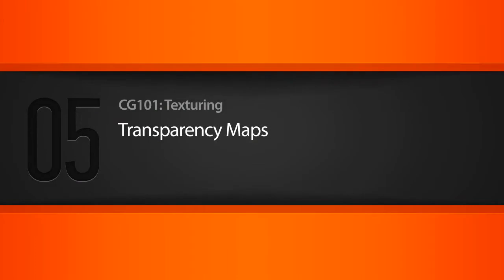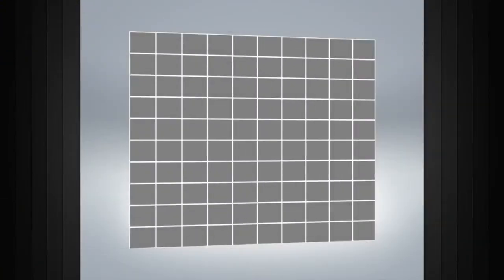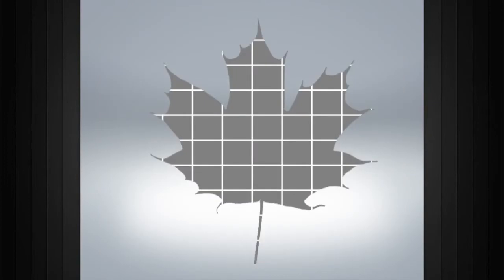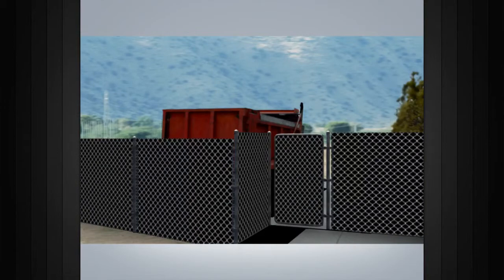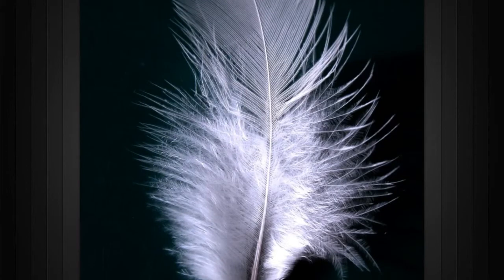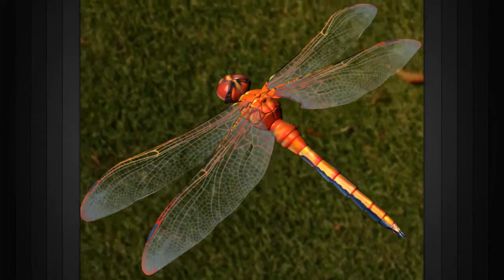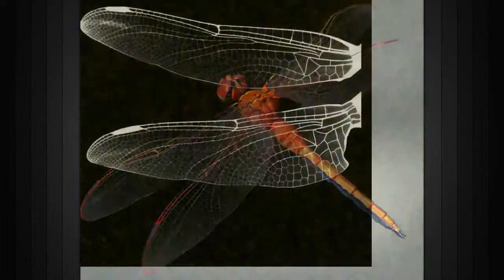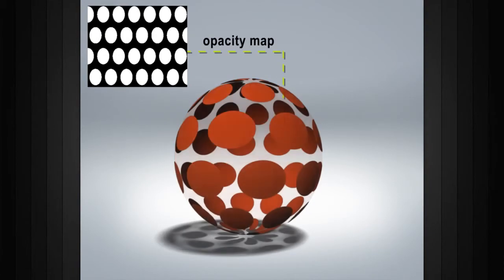Digital Tutors CG101 Texturing 05 Transparency Maps